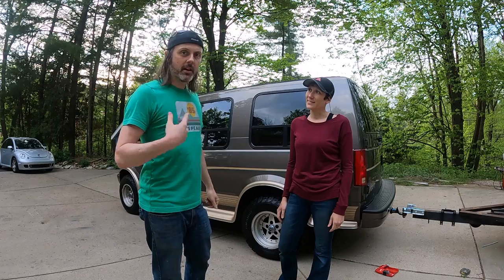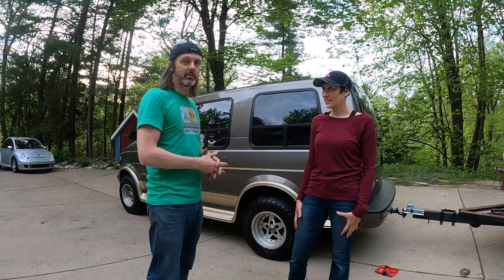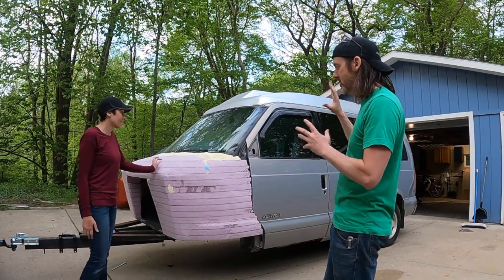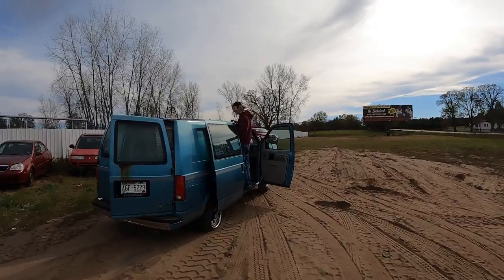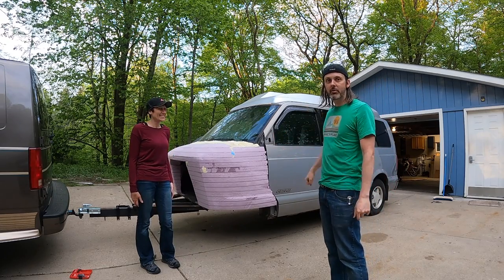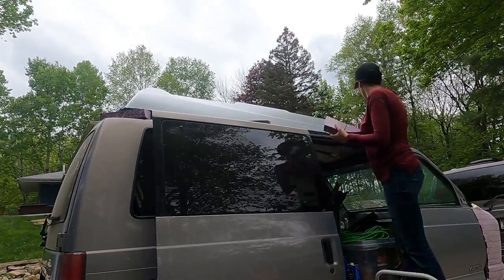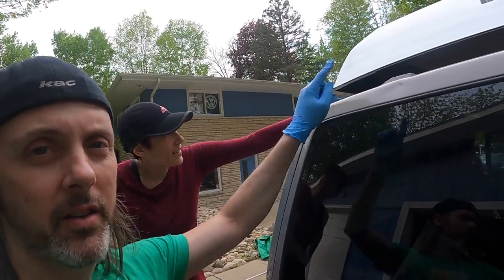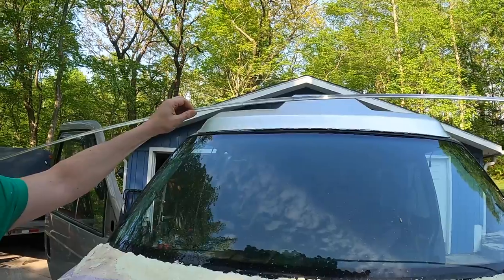How To Install a Van High Top: A Guide For Beginners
Welcome back!  In this episode,  I'm going to show you how to install a high top on pretty much any van/suv/astro/express/econoline etc.   In the previous episodes, we showed you how to rescue a high top from a junkyard, restored the cracks in the fiberglass, and use gelcoat and featherfill G2 to bring it back from the brink to usable condition.    This episode will focus on the installation of the high top to the van itself, from the planning/cutting of the roof, to the thought process and approaches of sealing with butyl tape, forming of the extruded metal trim and fasteners that hold it on.

00:00 Intro
04:20 Planning your Cuts
07:08 Cutting the Roof
10:54 Installing the High Top
15:25 Installing the Trim/Fasteners

Products Used (Clicking them supports my channel!)

Materials:
Butyl Tape
PowerPro Self Drilling Fasteners

Tools:
Chisel Air Claw Ripper
Milwaukee M18 Compact Router
Milwaukee 4.5" Angle Grinder (I designed this lol)